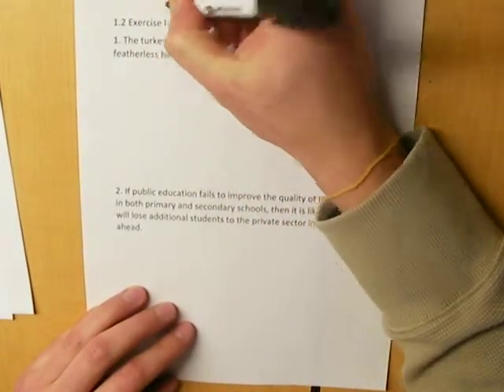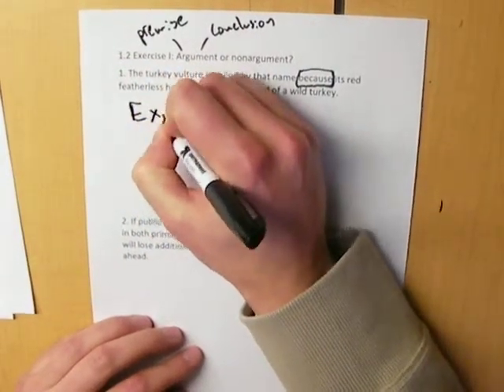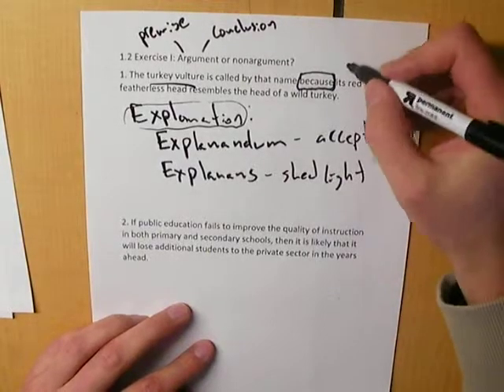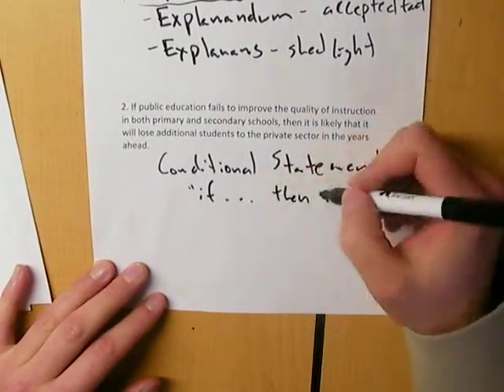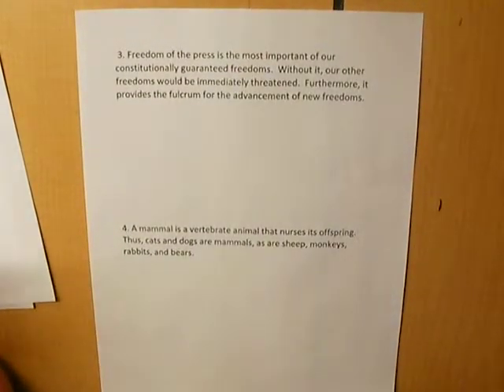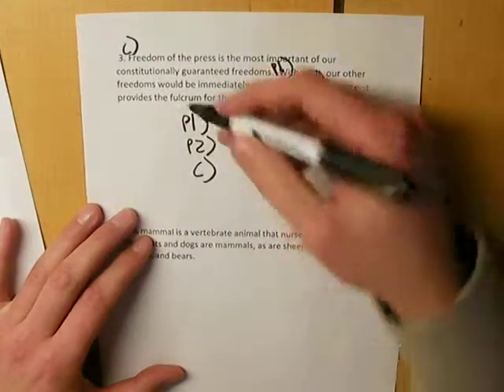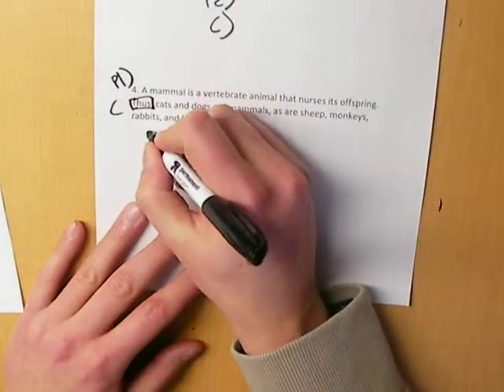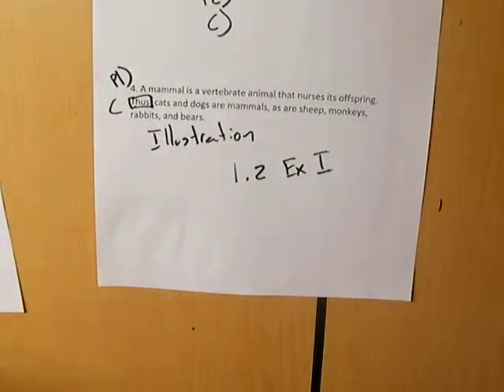Arguments vs Nonarguments 001